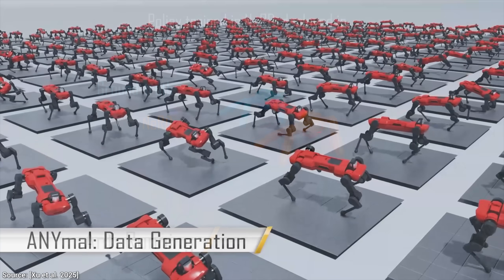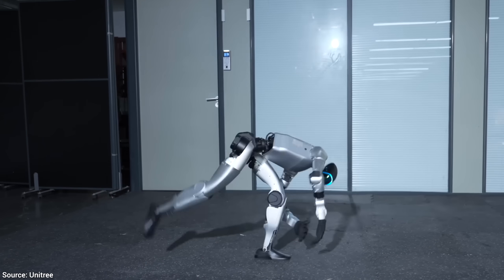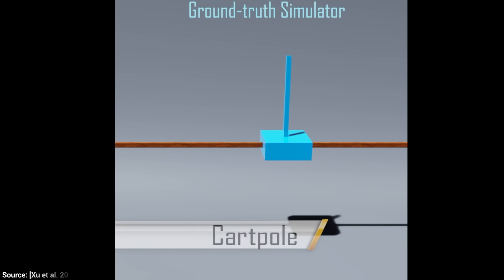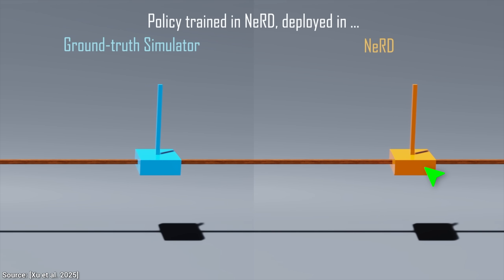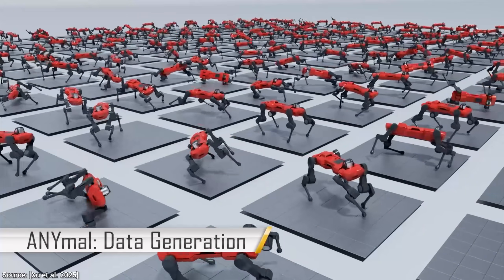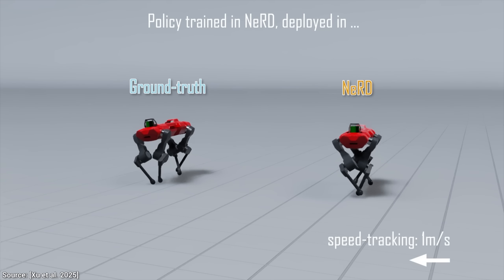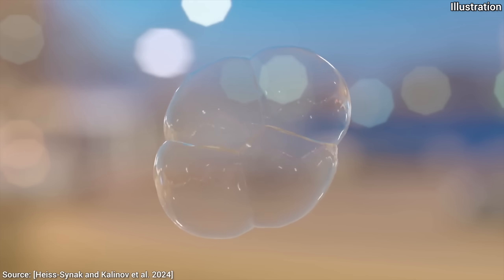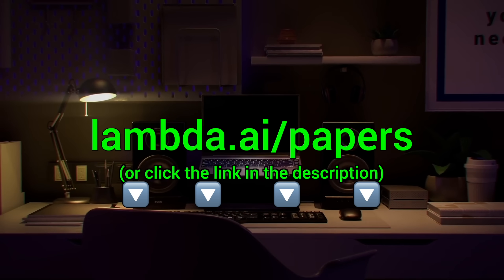NVIDIA’s New AI Just Made Real Physics Look Slow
Guide:
Rent one of their GPUs with over 16GB of VRAM

Benji Rabhan, B Shang, Christian Ahlin, Gordon Child, Juan Benet, Michael Tedder, Owen Skarpness, Richard Sundvall, Steef, Taras Bobrovytsky, Tybie Fitzhugh, Ueli Gallizzi